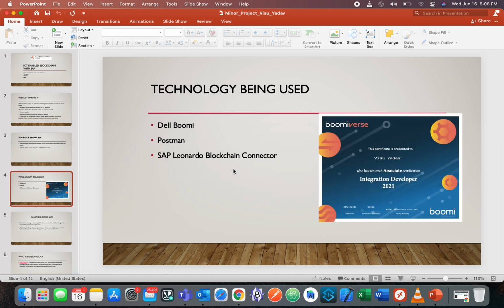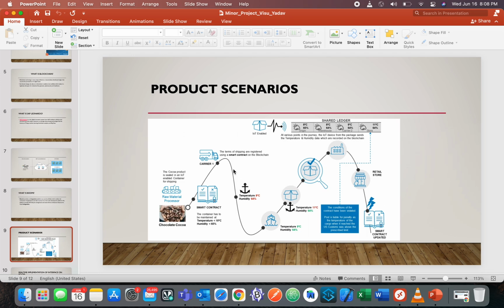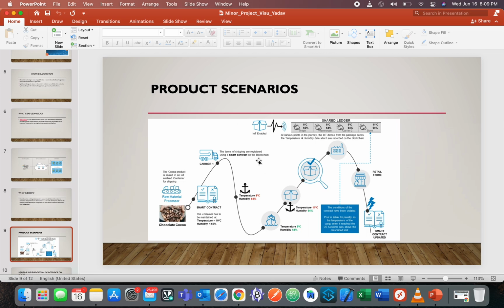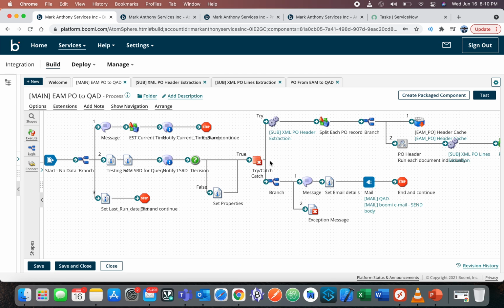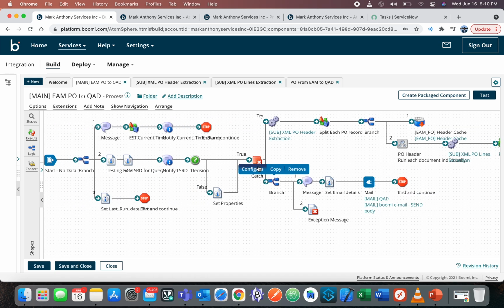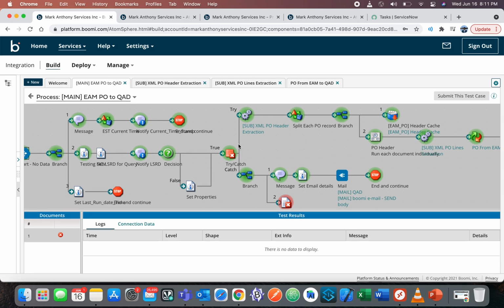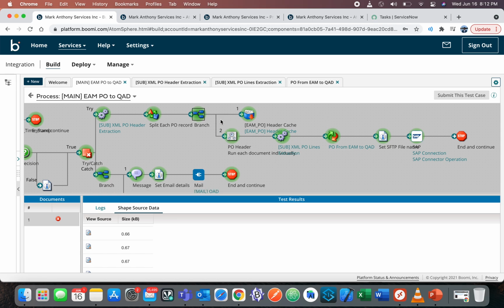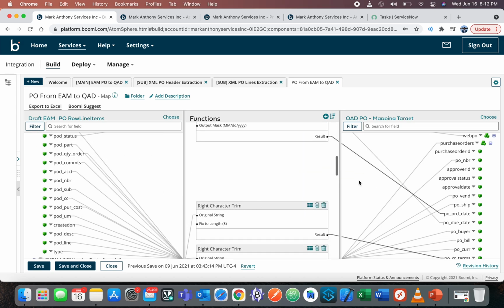IOT Enabled Blockchain with SAP using Boomi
Minor Project